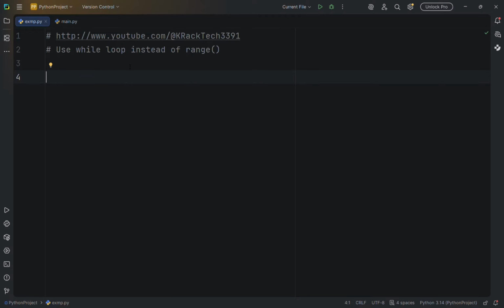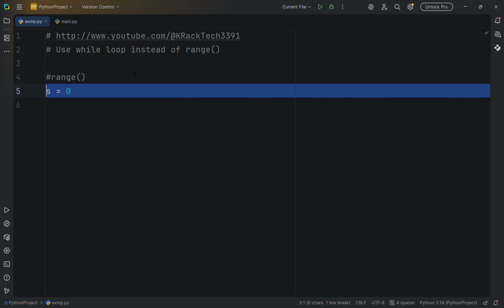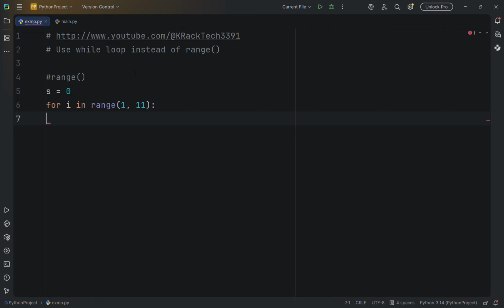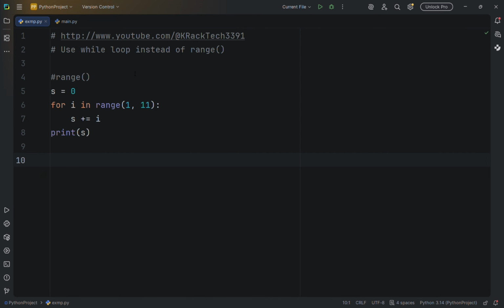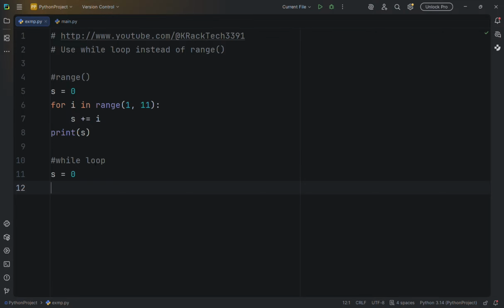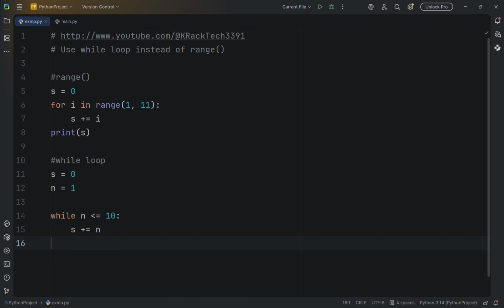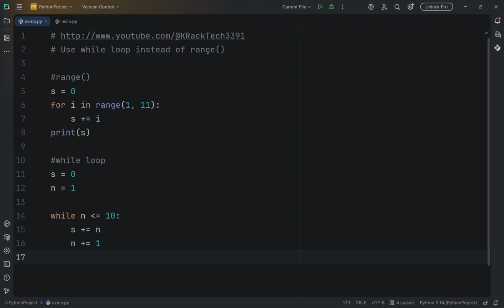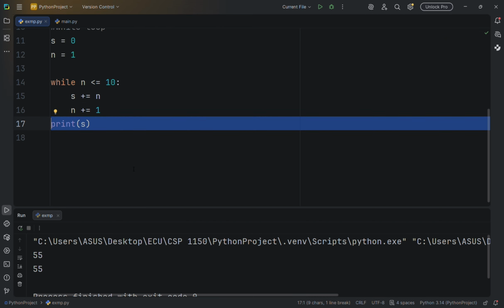Did you know you could use while loop instead of range() in python